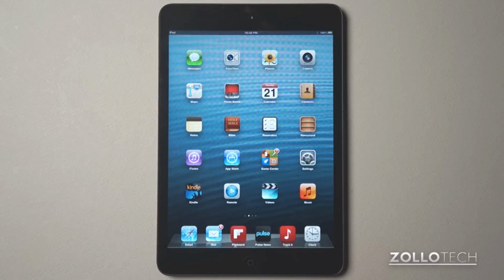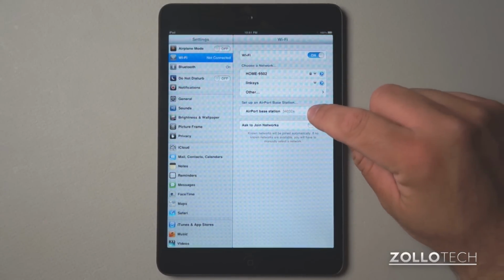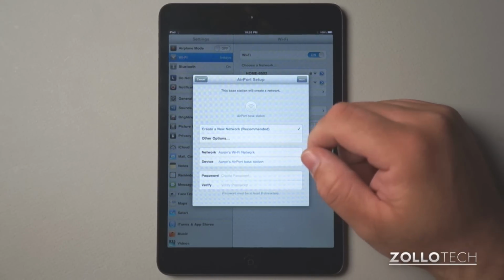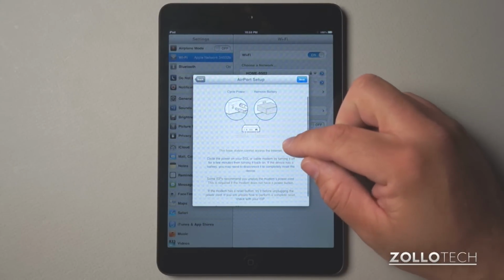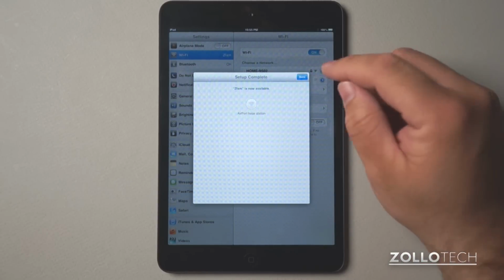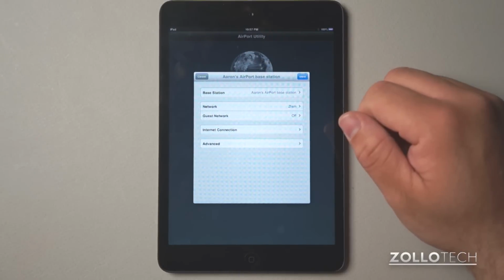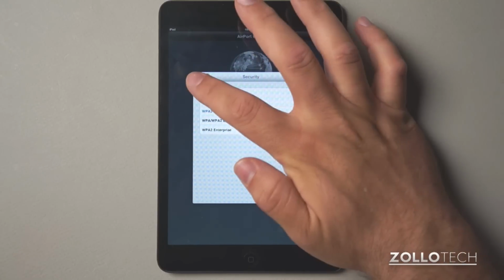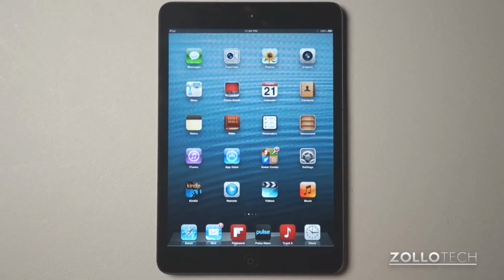Apple Airport Time Capsule First Setup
The Time Capsule has been around since 2008.  Apple has recently updated the design and specs of Time Capsule to a more verticle looks that includes 802.11AC with Beam Forming.  The Time Capsule not only acts as a router, but includes a hard drive to backup all of your Macs using the built-in Time Machine utility.

In this video I walk through the first setup of when you plug in the Time Capsule for the first time.